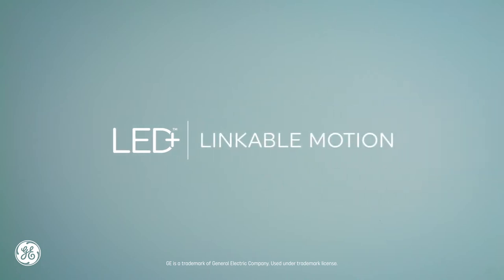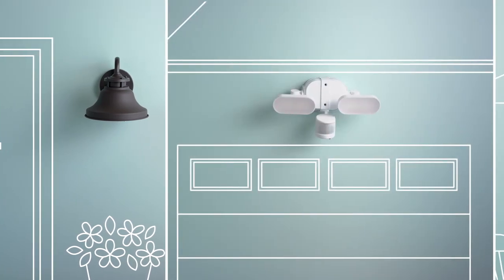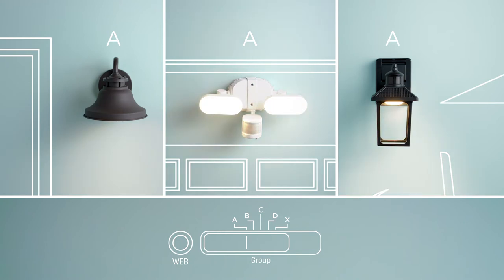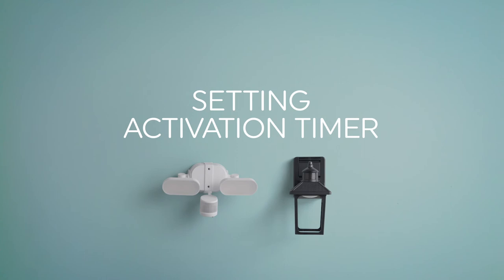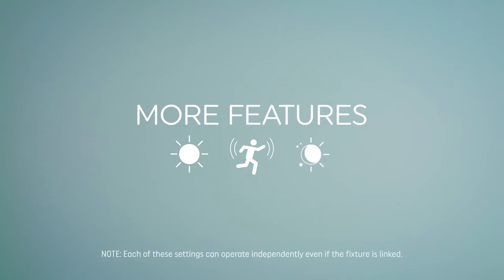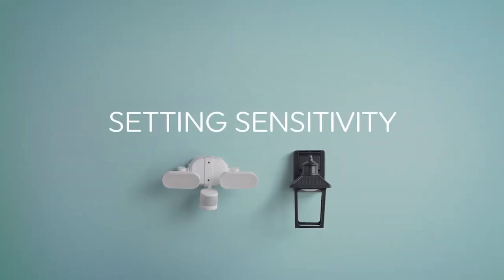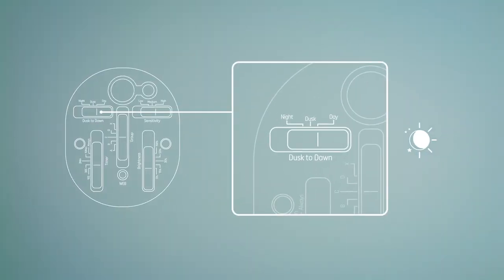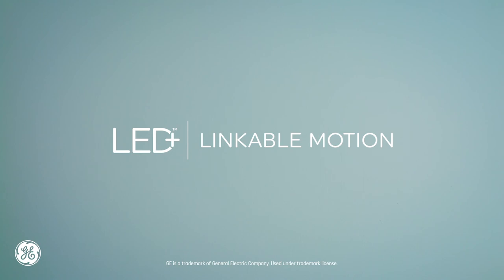GE LED+ Motion Light Bulbs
GE’s LED plus Linkable Motion equals customizable security — that’s conveniently simple.